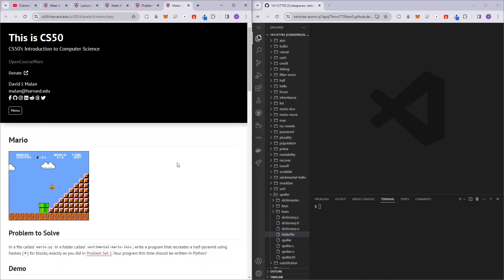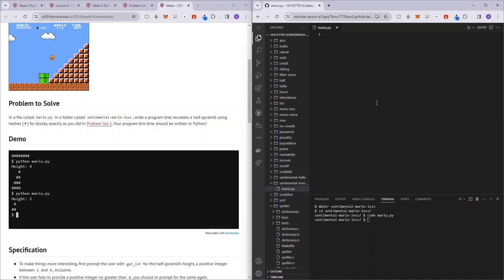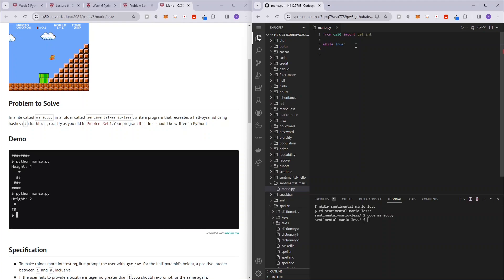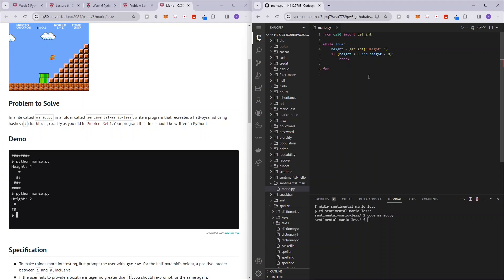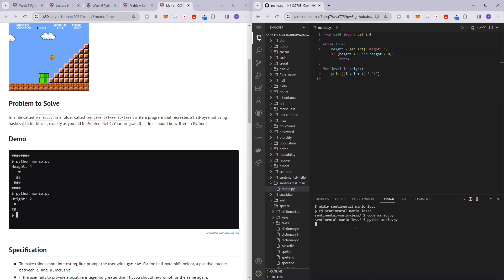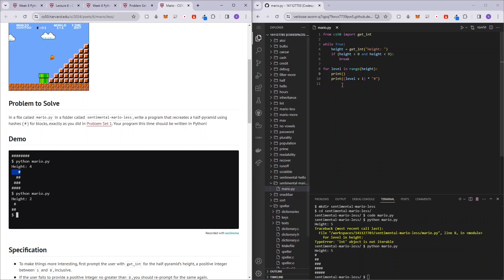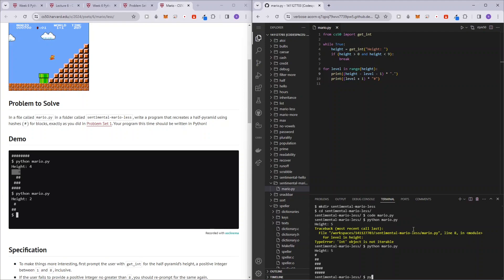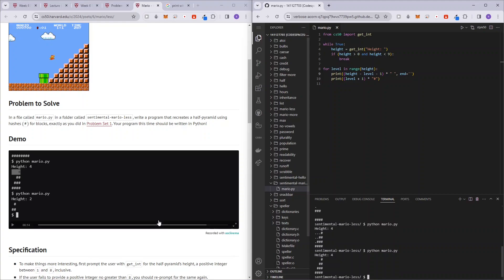CS50 MARIO LESS | PROBLEM SET 6 | SOLUTION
In this video, I walkthrough how to complete mario (less comfortable), a problem set from week 6 in python.

I went through in detail so that beginners will be able to understand how to attempt and solve this practice problem.